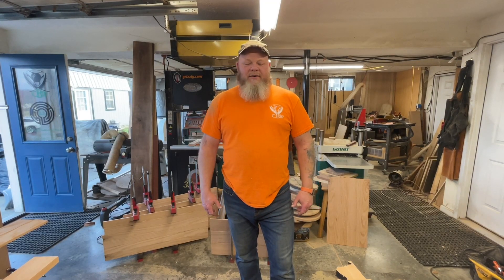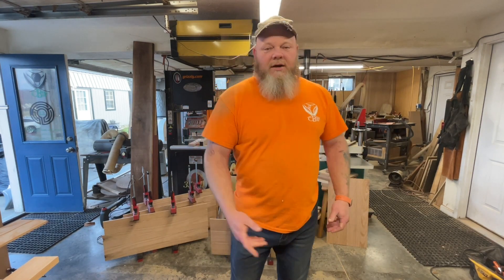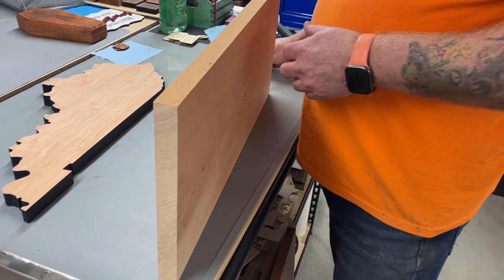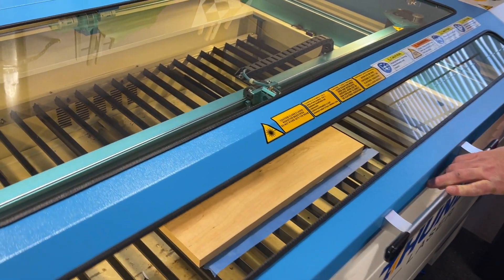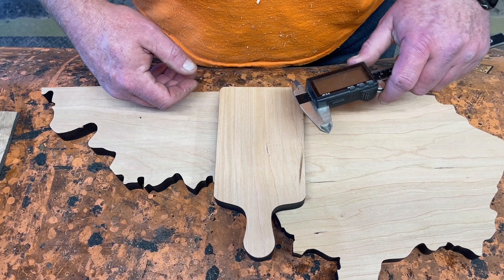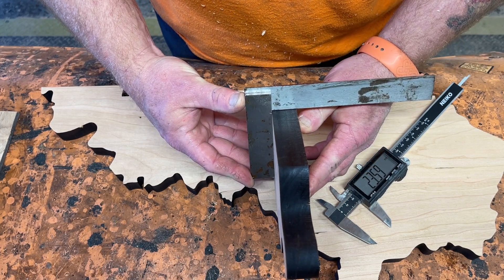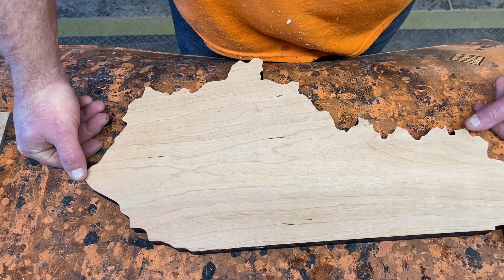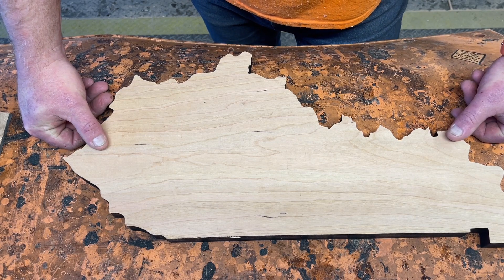How thick of wood can a CO2 laser cut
Testing the capabilities of the Thunder NOVA 51/130 CO2 Laser and the American Photonics 4 inch lens to cut 1 inch cherry.